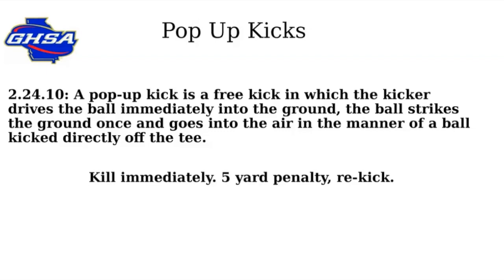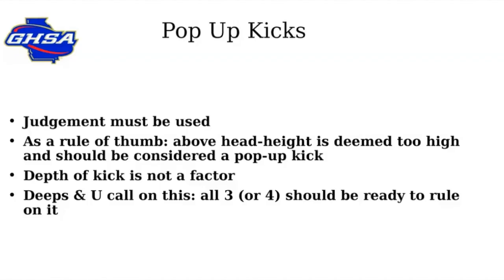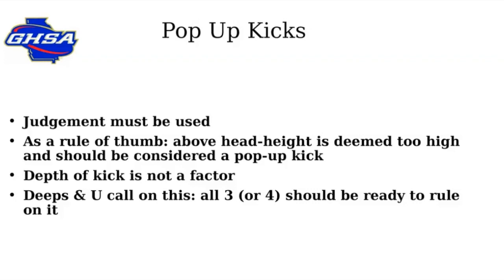Pop Up Kicks (2021)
What are pop-up kicks and how should we officiate them?